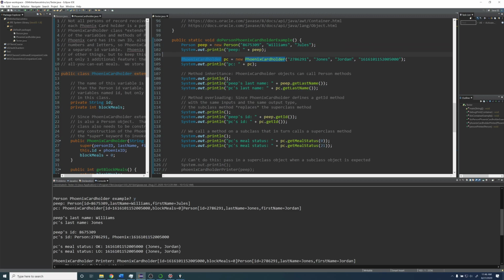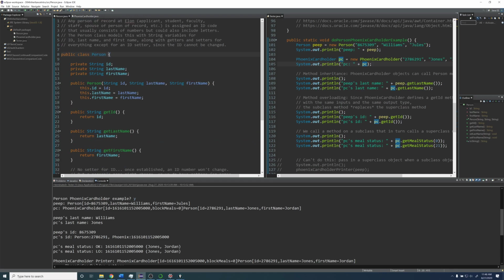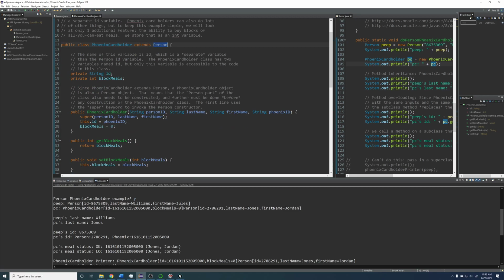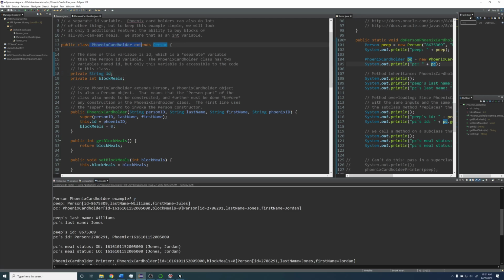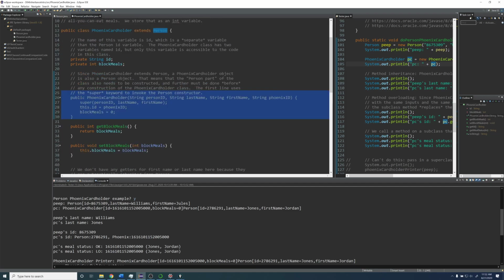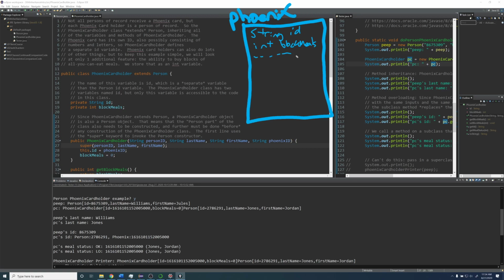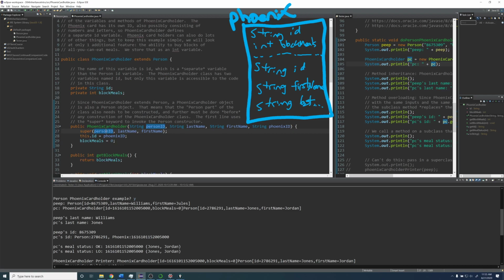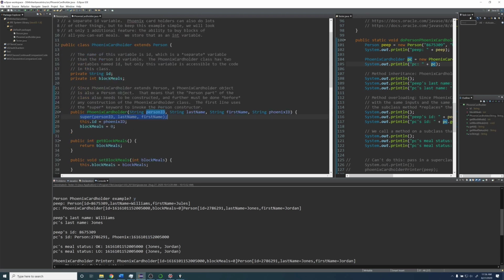Inheritance 3: Constructors